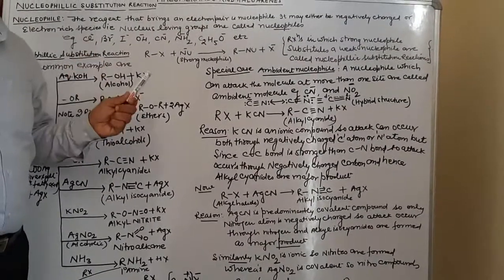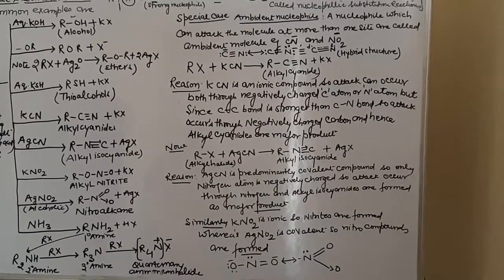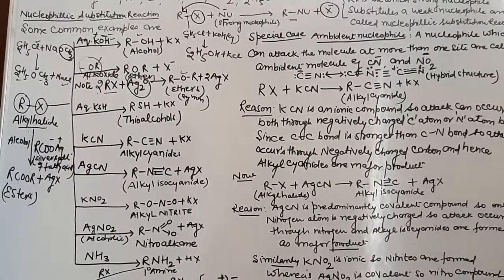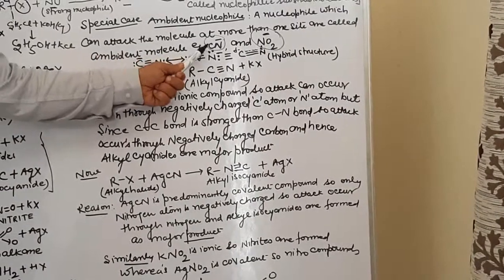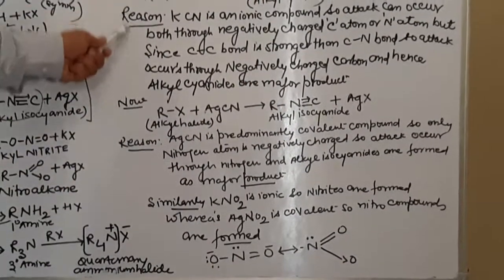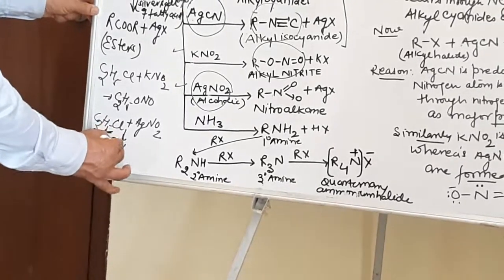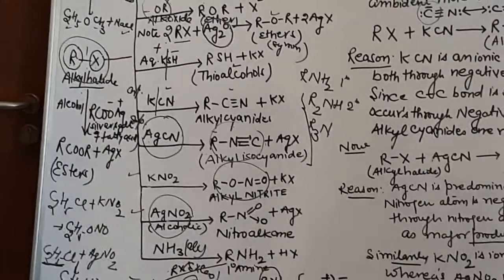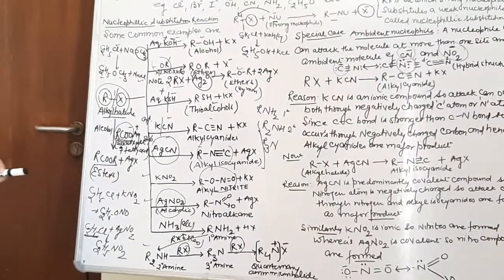Lecture 8 class 12 Nucleophillic substitution reactions